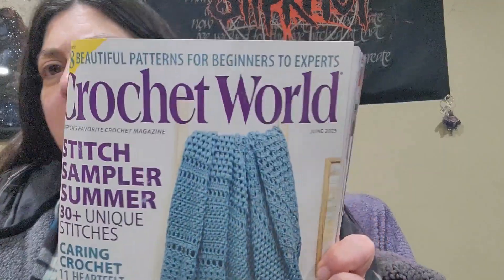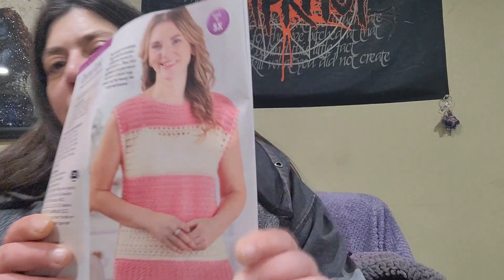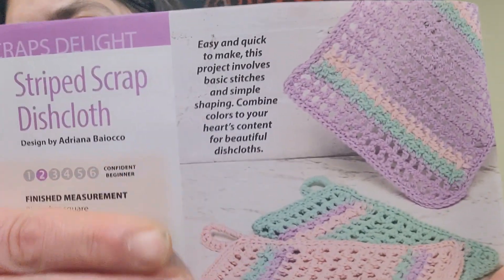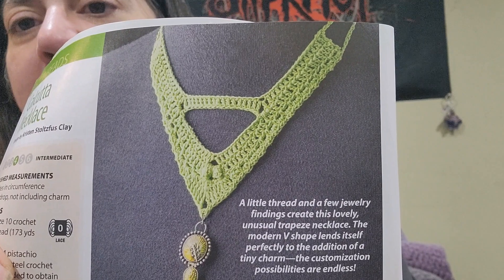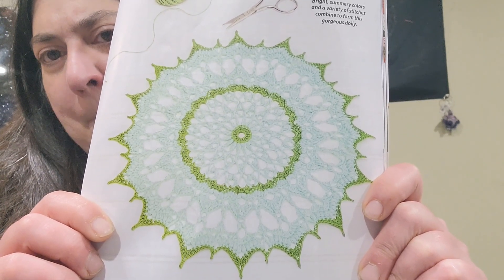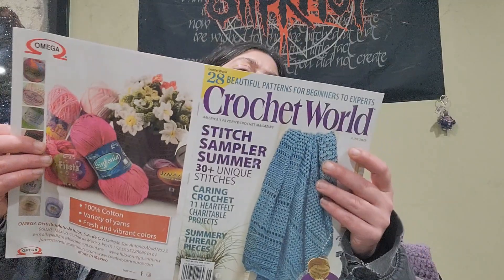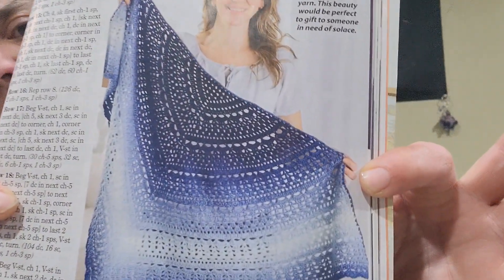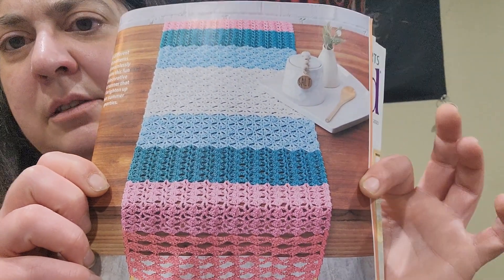A look inside: Crochet World June 2023 issue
Crochet Activity Book on Amazon